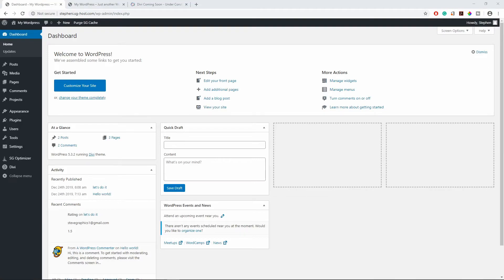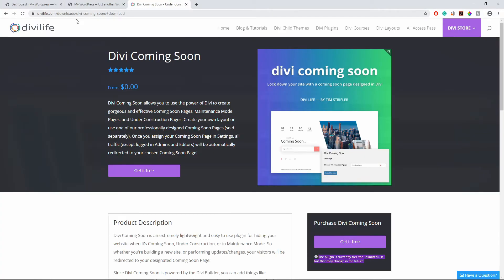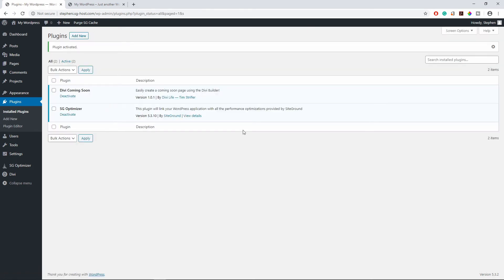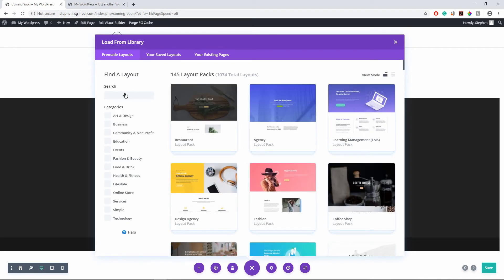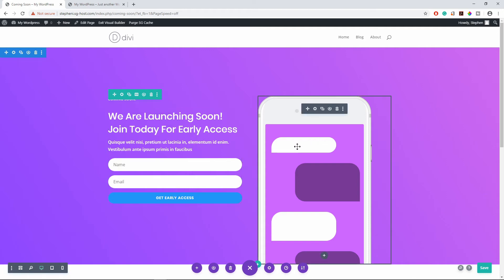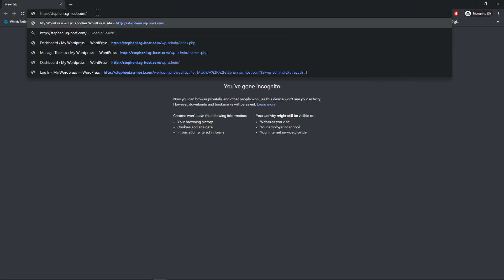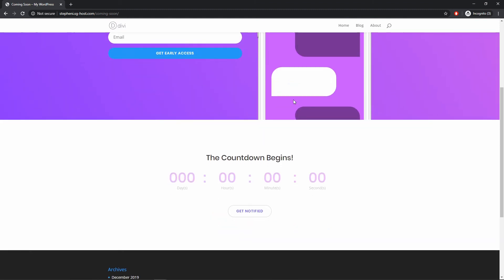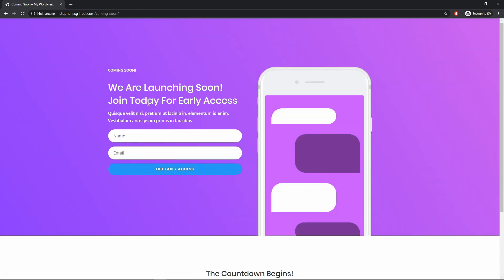how to create coming soon & under-construction page with a free Divi plugin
In this video, I show you step by step how to create a coming soon page or under construction page with the free Divi plugin by Divilife.

☑ Watched the video!
☐ Liked?